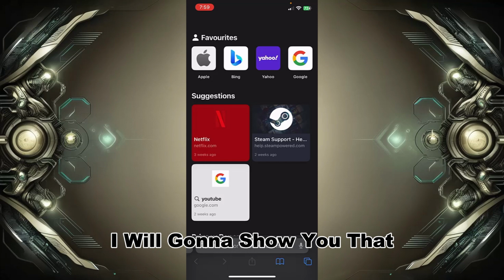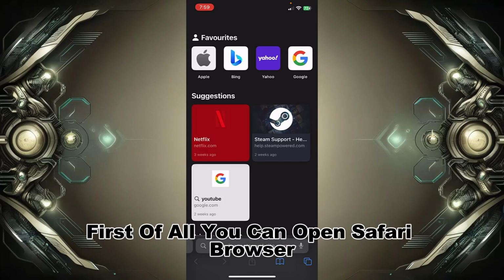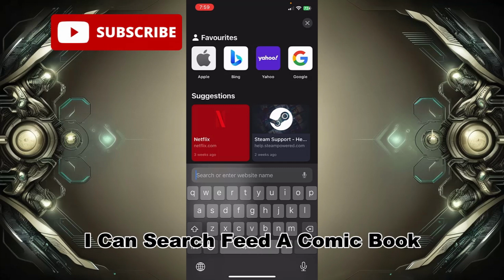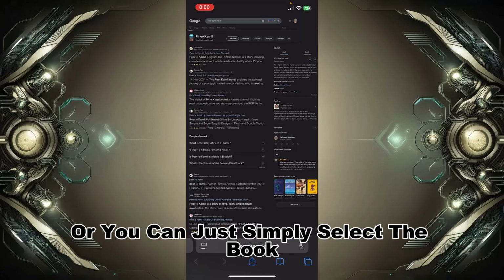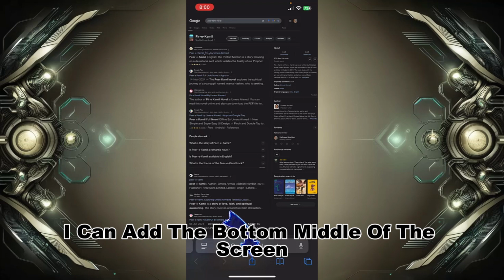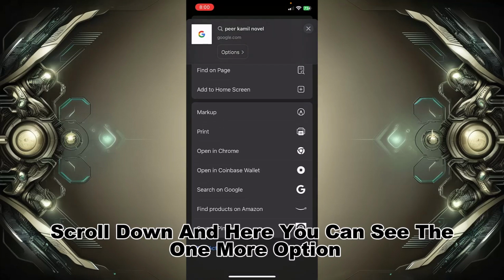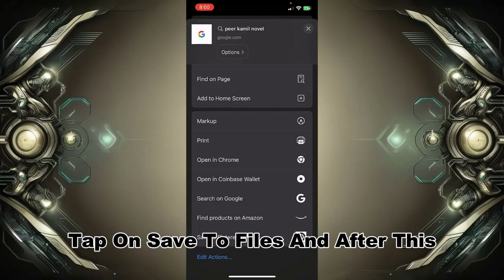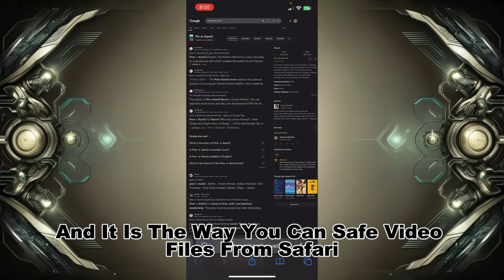How To Download Pdf File From Safari Browser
In today's video we will learn How To Download Pdf File From Safari Browser. Are you facing issues with your favorite apps or software? You’re in the right place! On this channel, I provide clear, step-by-step solutions to help you solve technical problems, troubleshoot errors, and optimize your apps and software. Whether it's installation issues, compatibility problems, or performance tweaks, I break down complex tech concepts into easy-to-follow guides.